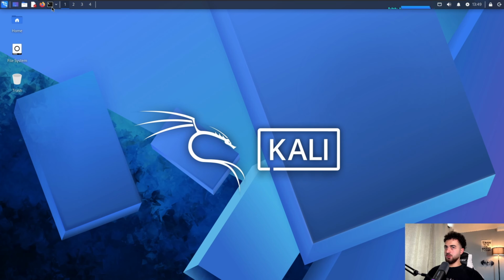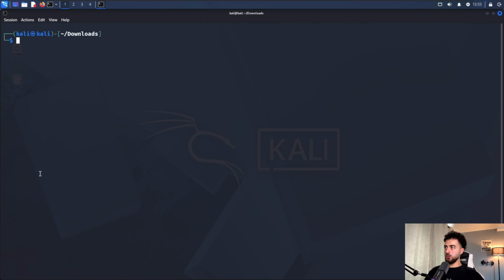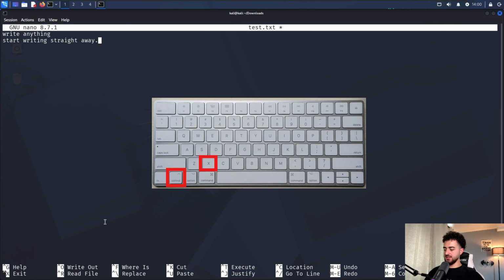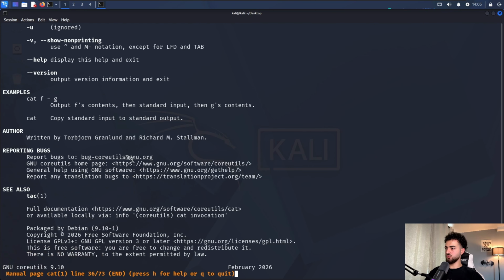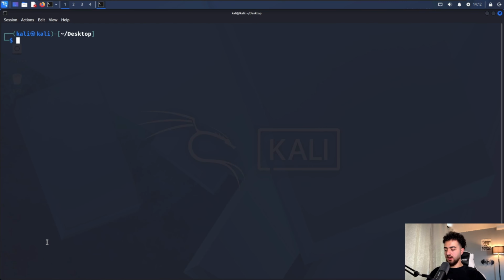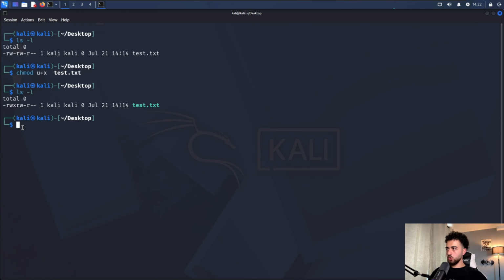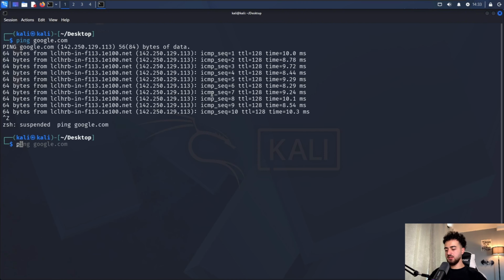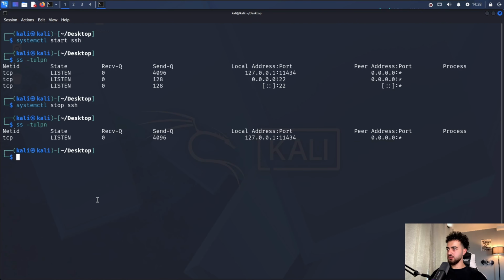Linux Commands Every Hacker Should Know (Beginner Friendly)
🐧 Learn Basic Linux Commands!

Want to start using Linux but don’t know where to begin? In this video, I’ll teach you the essential Linux commands every beginner should know. You’ll learn how to navigate the terminal, manage files and directories, view system information, and perform basic tasks using the Linux command line.

These commands are the foundation for anyone interested in Linux, cybersecurity, ethical hacking, system administration, or IT.

This tutorial is perfect for beginners, students, and anyone looking to build confidence using the Linux terminal.

🛠️ In this video:
✅ 00:00 Intro

✅ 00:34 Check Linux Username and System Information (whoami, hostname, uname -a)

✅ 01:11 List Files and Navigate Linux Directories (ls, ls -l, ls -al, pwd, cd, cd .., cd /)

✅ 03:39 Create Files and Directories in Linux (touch, mkdir)

✅ 04:08 Create and Write Text Files Using Echo Command (echo "Hello Linux"  file.txt)

✅ 04:34 View and Edit Files in Linux Terminal (cat, vim, nano)

✅ 06:55 Copy, Move, Rename and Delete Files in Linux (cp, mv, rm -r, rmdir)

✅ 08:50 Learn Linux Commands Using Manual Pages (man command)

✅ 09:18 Update Linux Packages and Install Software (sudo apt update, apt install, wget, curl)

✅ 10:50 View and Stop Running Linux Processes (ps aux, kill PID)

✅ 11:27 Create and Manage Linux Users (useradd, su, passwd)

✅ 12:30 Change Linux File Permissions (chmod command)

✅ 14:49 Change File Ownership in Linux (chown command)

✅ 15:18 Find Files and Programs in Linux (find, whereis command)

✅ 16:40 Check Linux IP Address and DNS Information (ip a, cat /etc/resolv.conf, nmcli)

✅ 17:25 Test Network Connection in Linux (ping command)

✅ 18:16 Check Open Ports and Listening Services in Linux (netstat -tulpn, ss -tulpn)

✅ 18:30 Configure Linux Firewall Rules Using UFW (ufw status, ufw allow, ufw deny)

✅ 19:57 Start and Stop Linux Services Using Systemctl (systemctl start, systemctl stop ssh)

✅ 21:02 View Linux Command History (history command)

💻 Start building your Linux skills today!